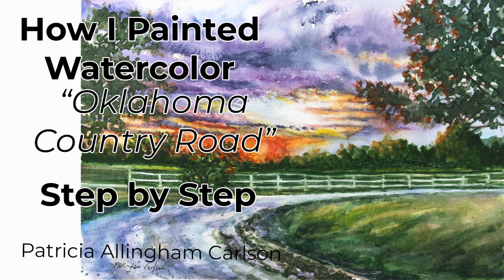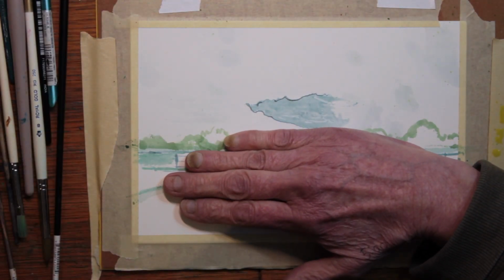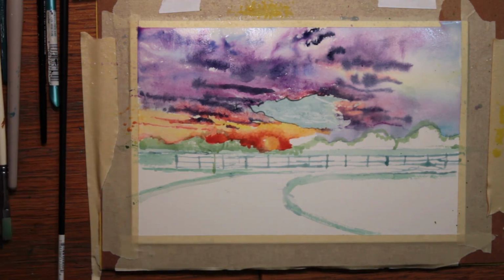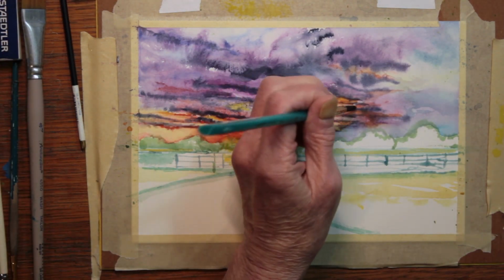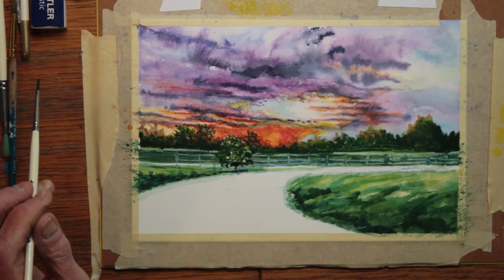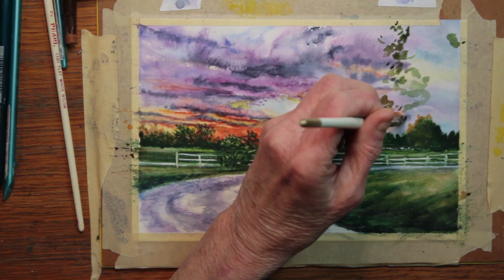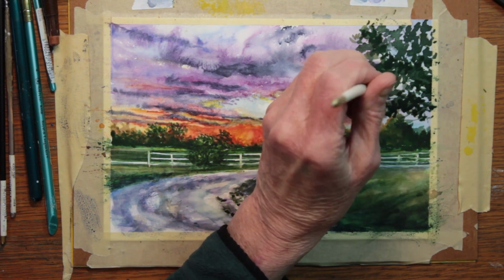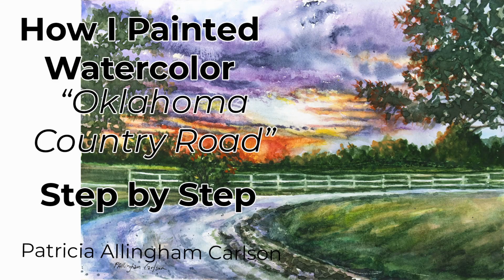How I Painted Watercolor Oklahoma Country Road Step by Step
Painting a sunset with separate clean colors.
Compositional components adding structure with light/white areas and masking fluid to preserve them.

Art Supplies
✅6 Pieces Handmade Glass Dip Pen Crystal Glass
✅Dr. Ph. Martin's Bleedproof White Fine Art Paint